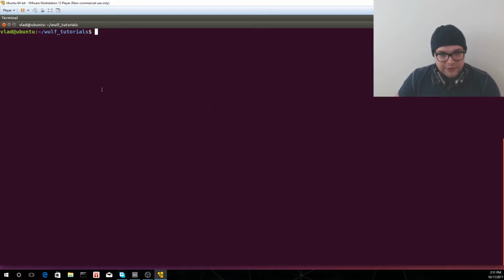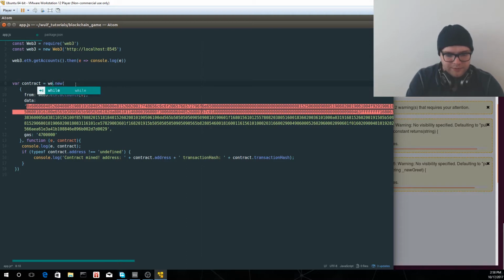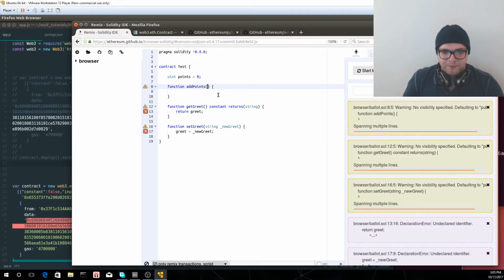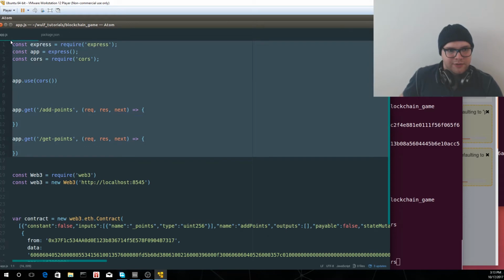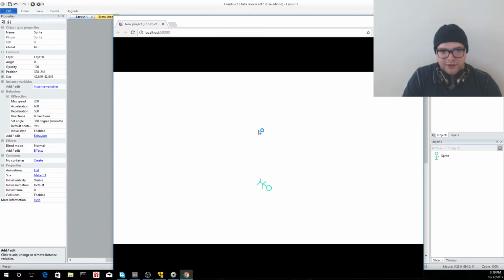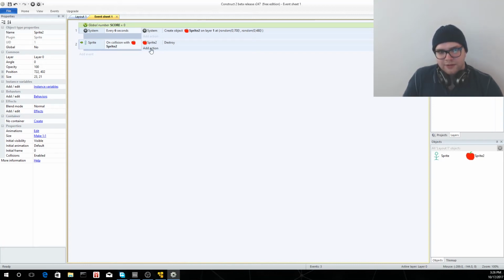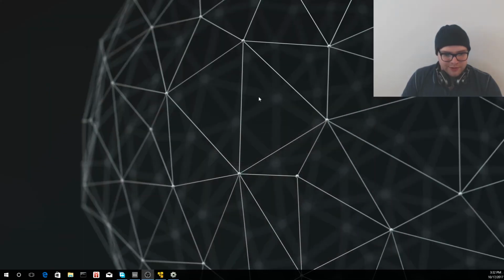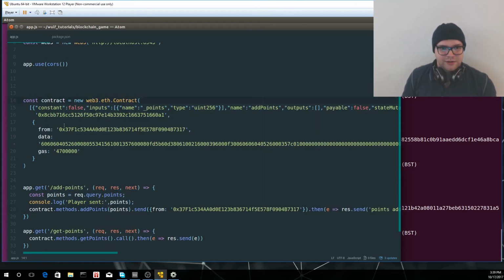Make a VIDEO GAME on BLOCKCHAIN in 45 minutes! LIVE CODING | Vlad Wulf blockchain programmer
Let's get crazy!
Learn how to make a very basic version of snake on ethereum blockchain using construct 2.